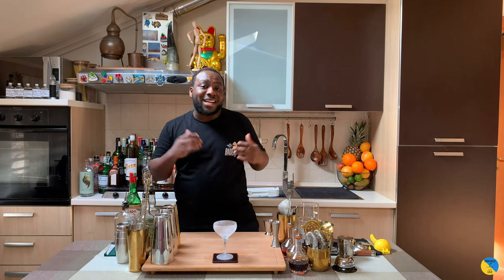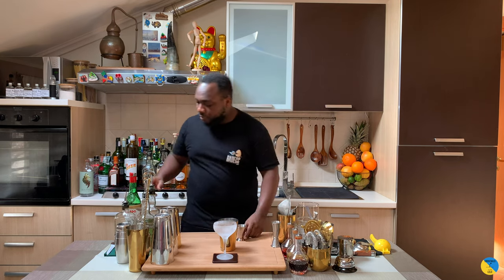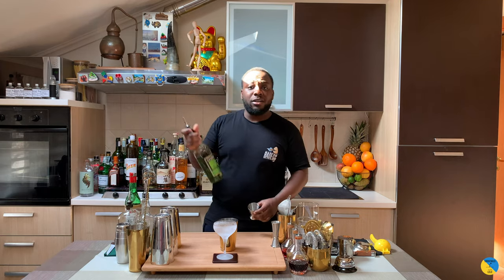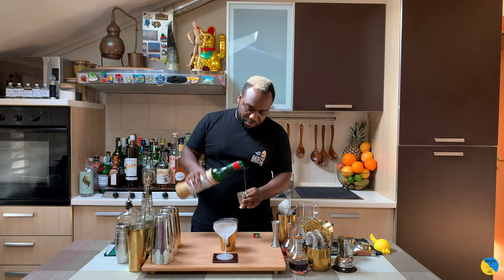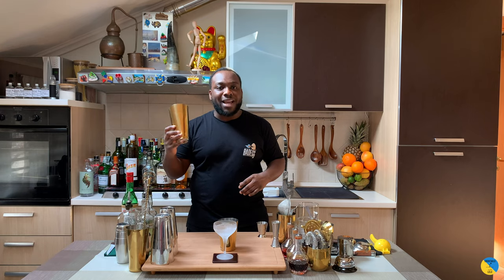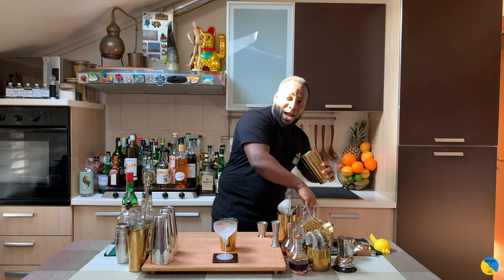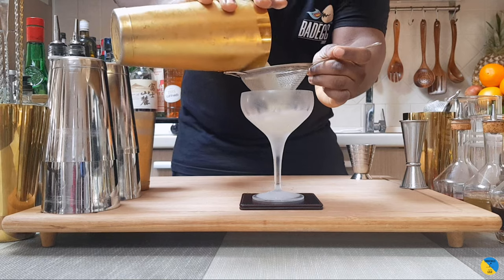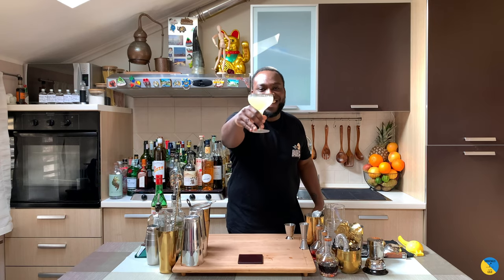How to make a FINAL WARD with LELE | COCKTAIL with RYE WHISKEY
INGREDIENTS:
20ml Rye Whiskey
20ml Green Chartreause
20ml Maraschino Liqueur
20ml Lime Juice

🎙CLUBHOUSE: @drinkwithlele